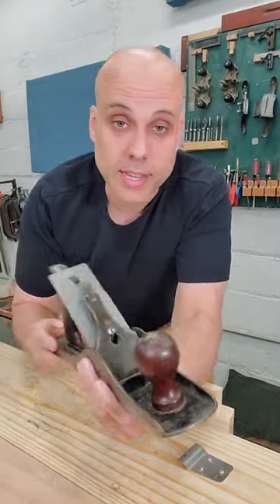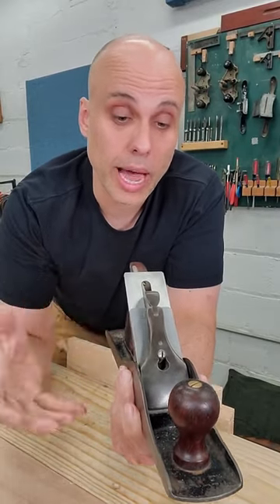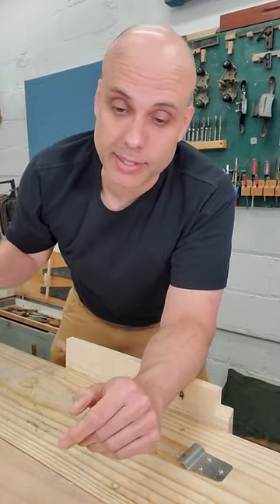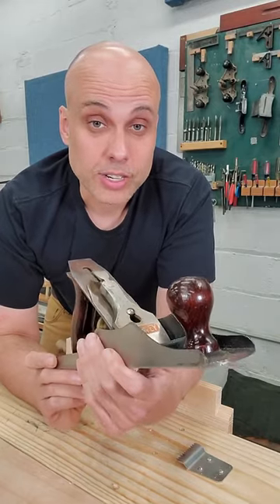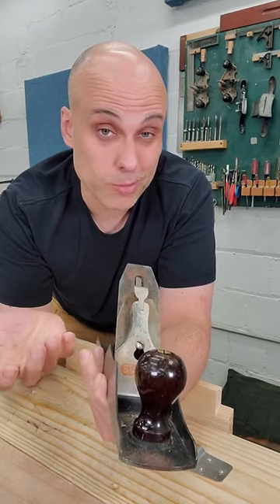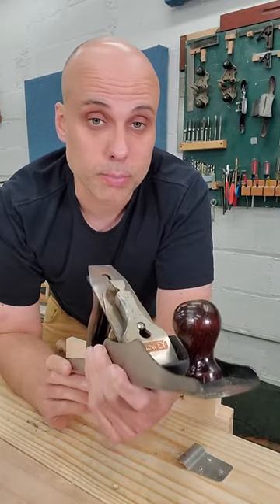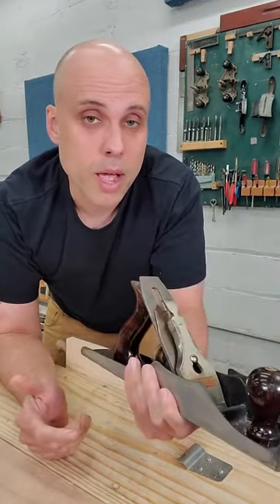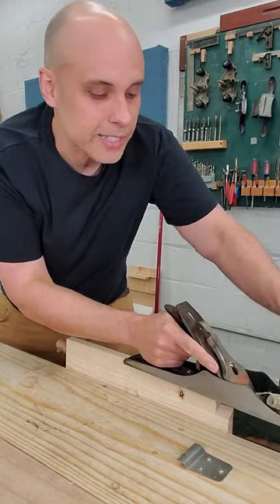Stanley made this forgotten plane from STEEL.